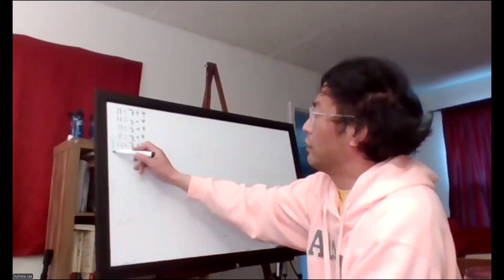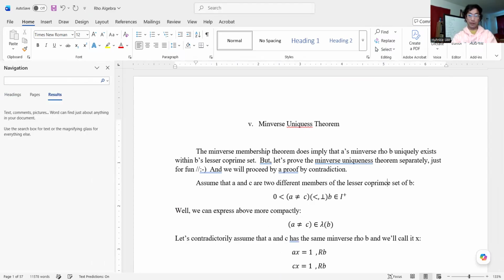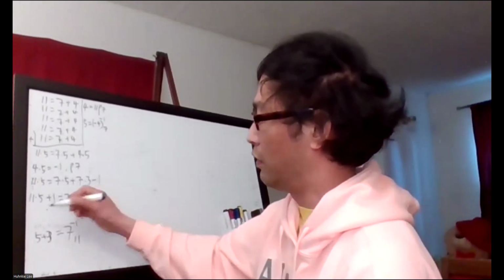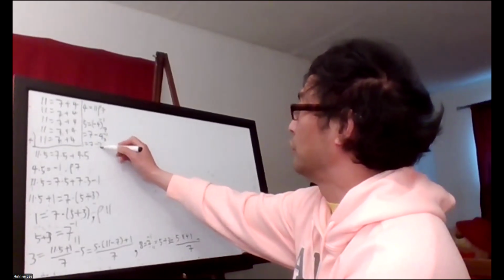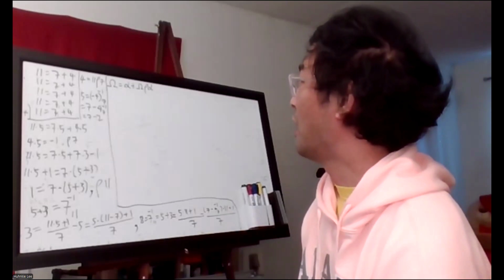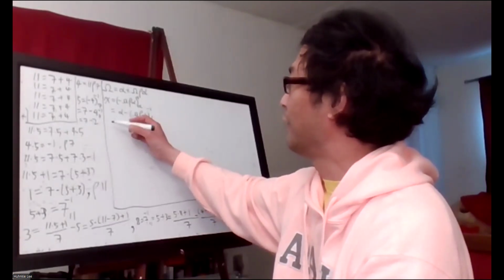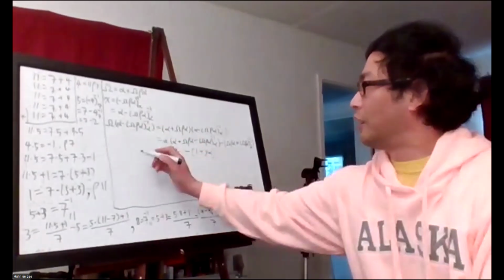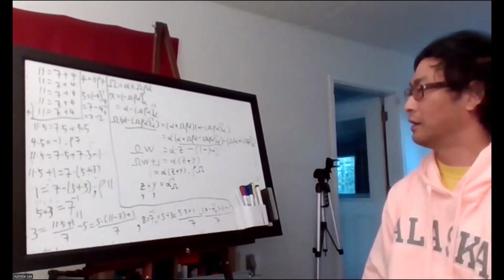friday night live with huhnkie lee 261.3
happy memorial day weekend //:-)